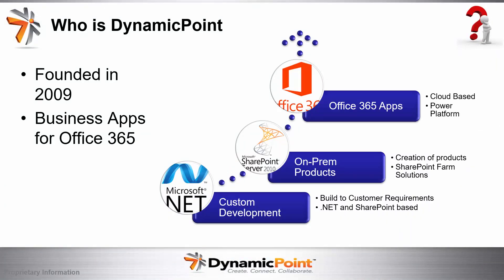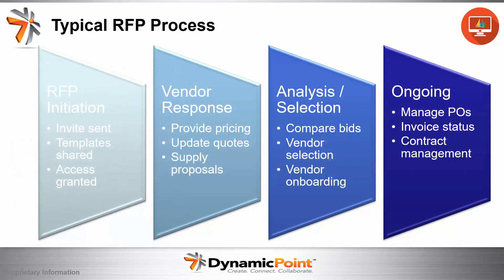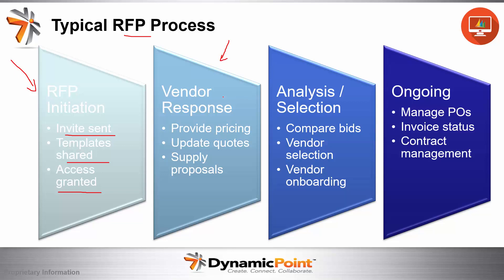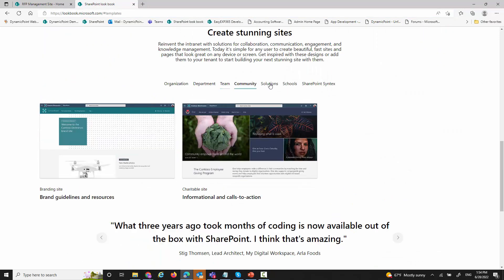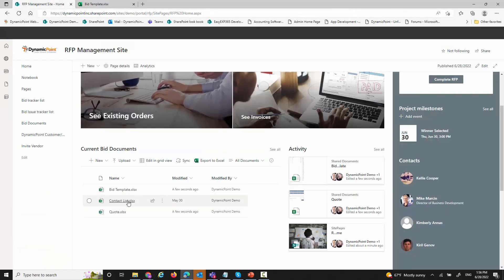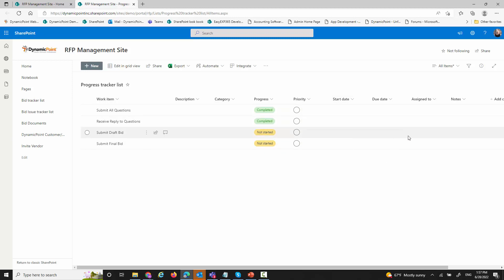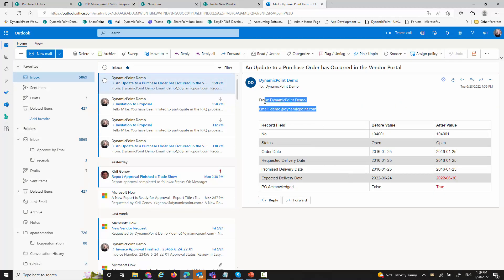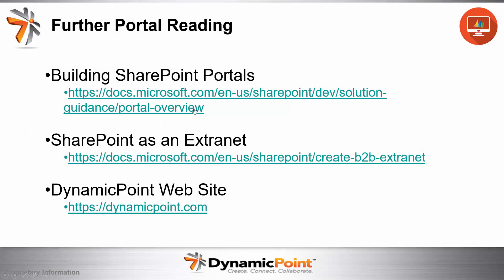RFP Management Using Office 365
Are you manually tracking vendor responses for RFPs (request for proposals) or RFQ (request for quotes)? Have you looked at various solutions that don’t match up well with your bid management process? Why not use a tool that you most likely already own, namely Office 365?

This video provides an overview of how Office 365 SharePoint, Power Automate, Power BI and DynamicPoint's Portal application can be used to manage a vendor request for proposal or request for quote process.

Included is an overview of each step in a typical RFP process, including RFP Initiation, Vendor Responses, Analysis / Selection and Ongoing Vendor Maintenance. We look at each step and how Office 365 can be used to automate the process. SharePoint can be used to provide information and templates to be completed as part of the bid. Power Automate is helpful to notify vendors and send reminders of upcoming deadlines. Power BI provides detailed analysis of the responses such that a winning vendor can be selected. And lastly, DynamicPoint's portal app provides the ability to include such details as exiting quotes, invoices or purchase orders.

To check out the details of our portal app, visit our product